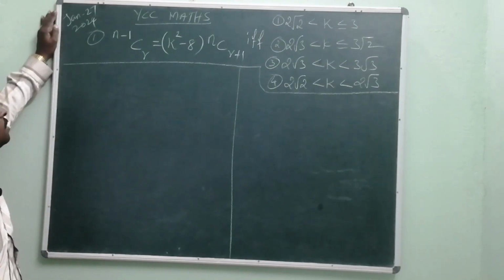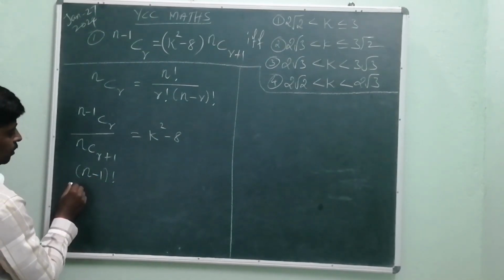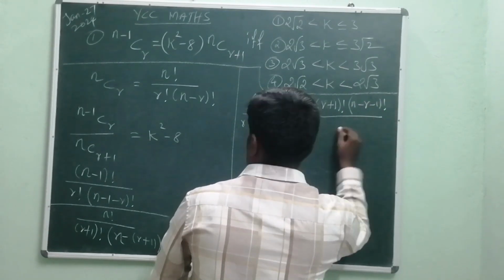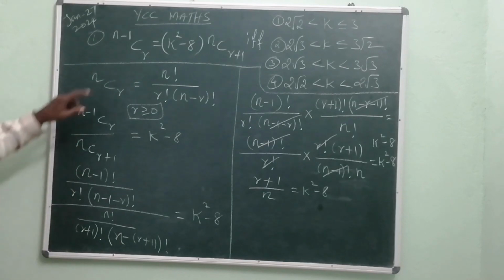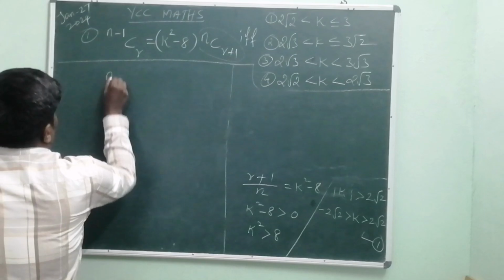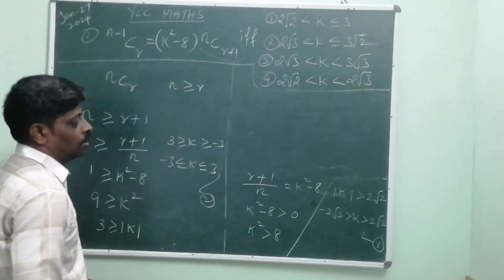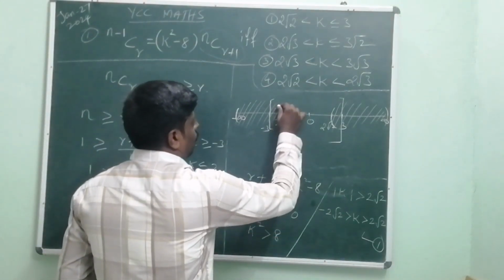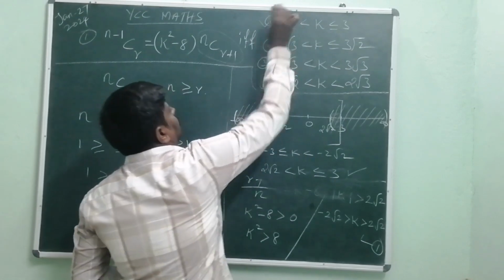4 March 2024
*YCC MAYHS
* JEE MATHS 2024 JAN 27 MORNING
* Topic - combinations